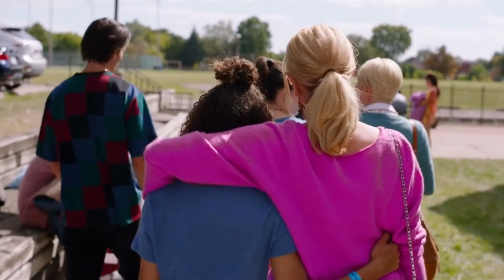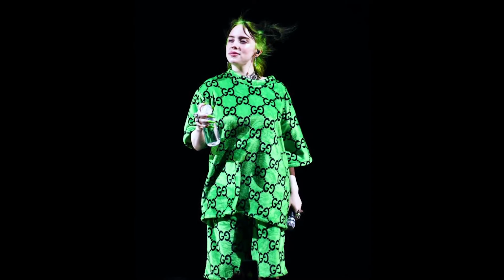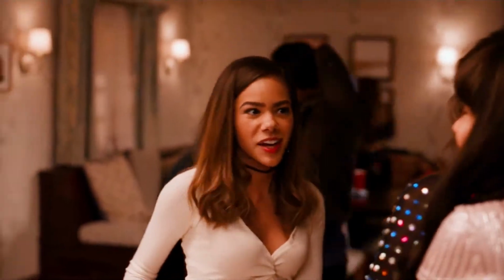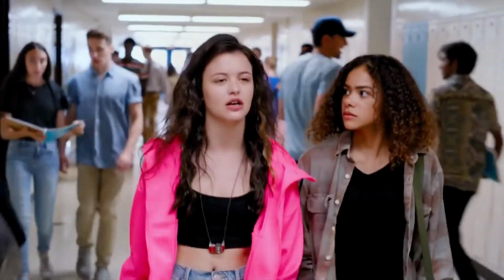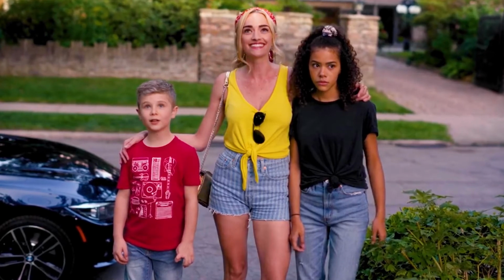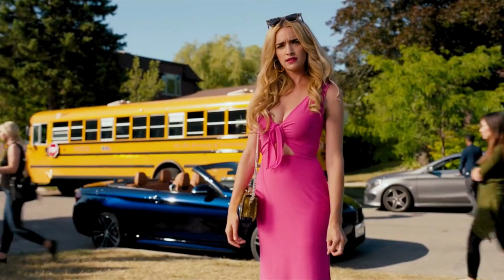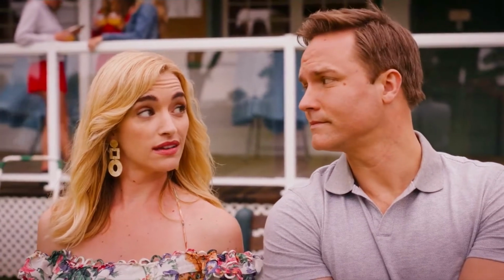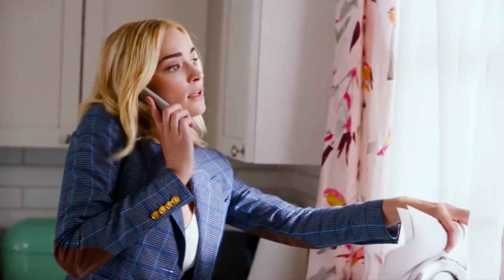The Deeper Message In The Ginny and Georgia Costume Design! ( Video Essay)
My first Video Essay is the review of the Ginny and Georgia costume design! Netflix recently released this amazing show in February and boy did I have to do a review on it! I love the characters so much and the clothing in this show speaks volumes about their journeys throughout the season. The fashion in this show is carefully picked out in hopes to give the viewer an idea of who these characters are without them having to explain themselves. There is such a deeper message within the costume design that can go easily unnoticed.

Let me know your thoughts on the show and the costume design!

MY SEWING PATTERN SHOP IS OPEN!

I N S T A G R A M: JuliannaZinchenko
E T S Y: Julianna Zinchenko

(0:00) Intro
(1:24) Ginny
(8:51) Georgia
(20:39) Outro